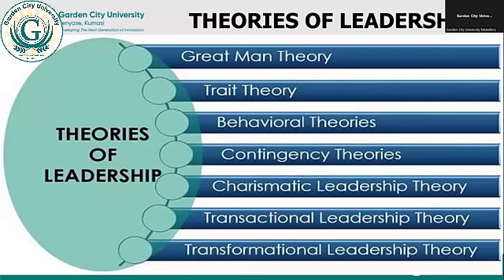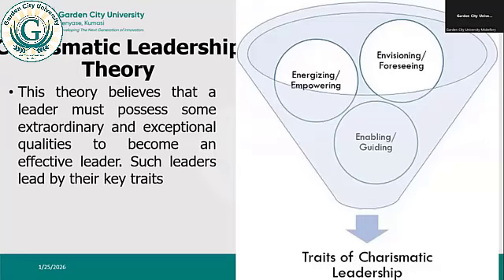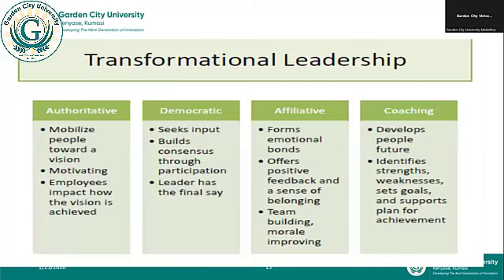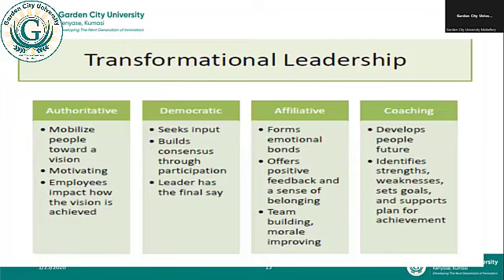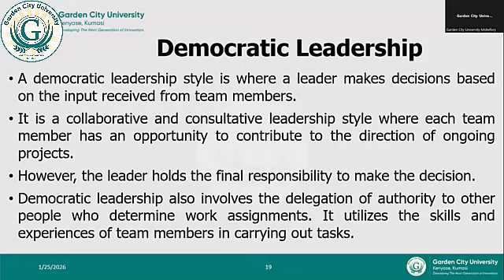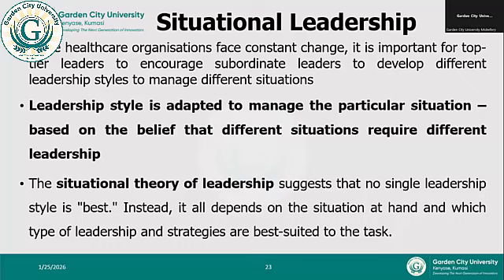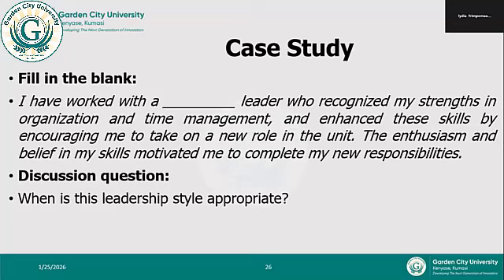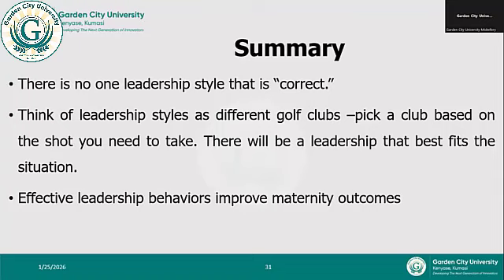MIDWIFERY LEADERSHIP LECTURE 2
CODEL MIDWIFERY 400
MIDW 466: MIDWIFERY LEADERSHIP & ADMINISTRATION LECTURE 2
BY L. MORNAH (LECTURER)